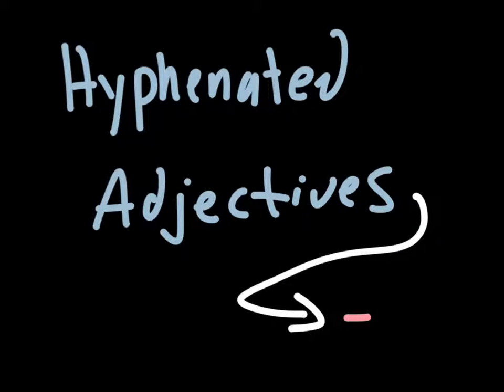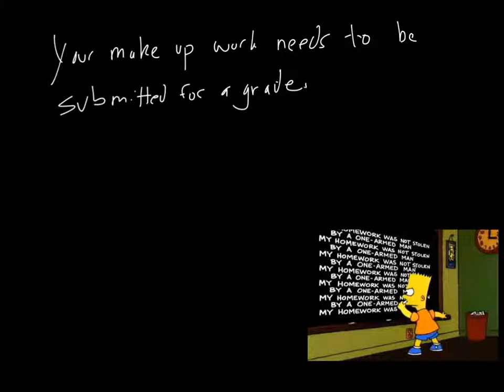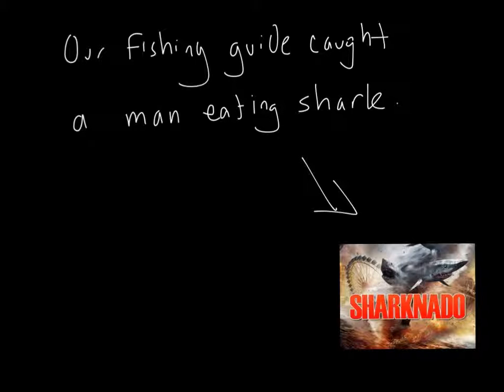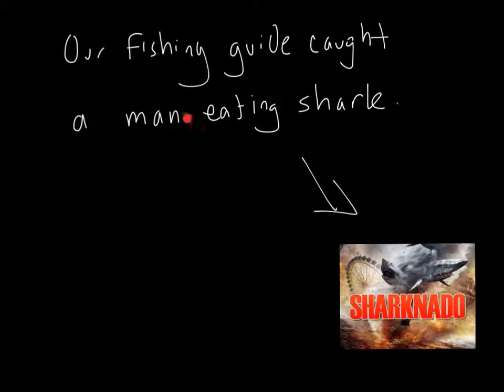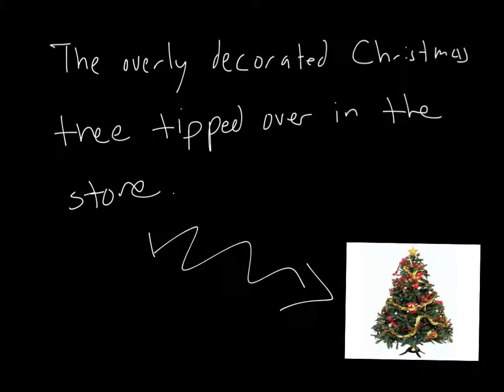Hyphenated Adjectives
Description